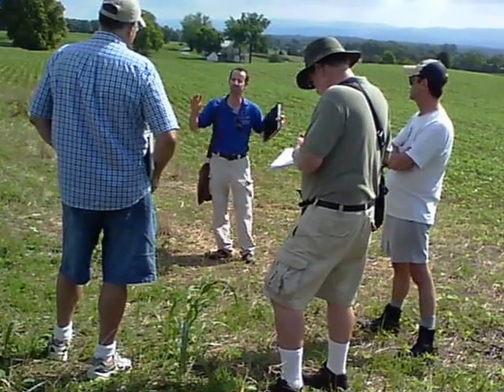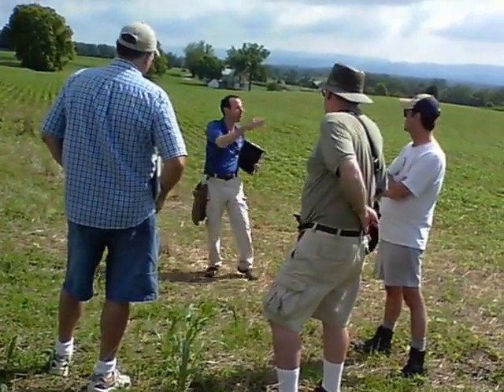Garry Adelman Photo Tour of Antietam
Always excellent info on these tours!